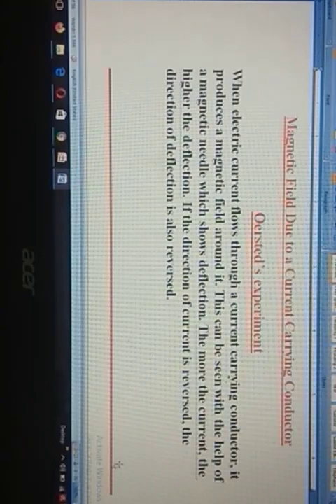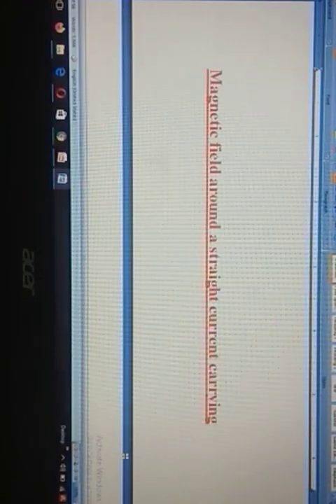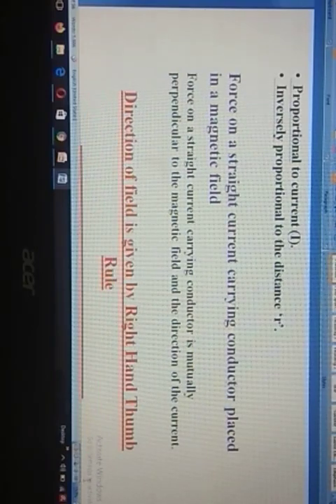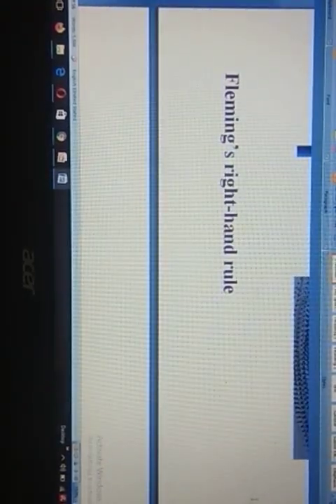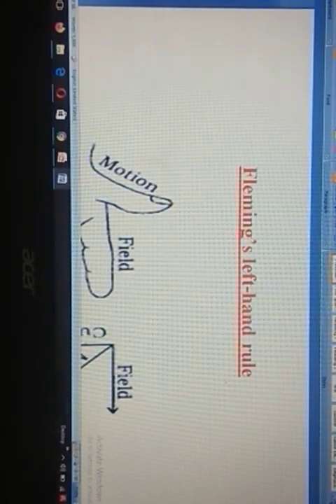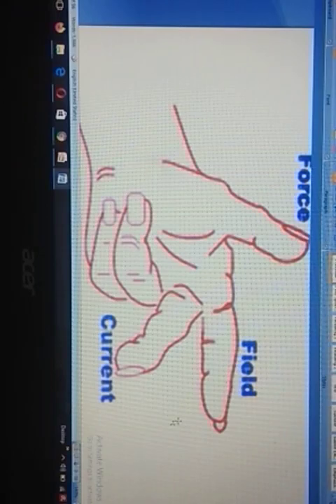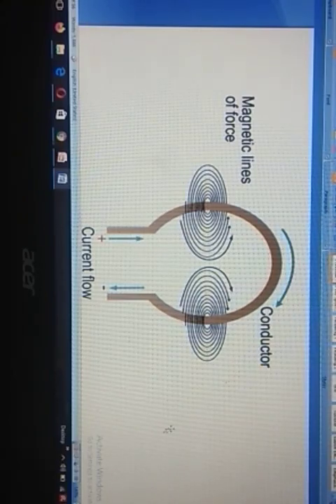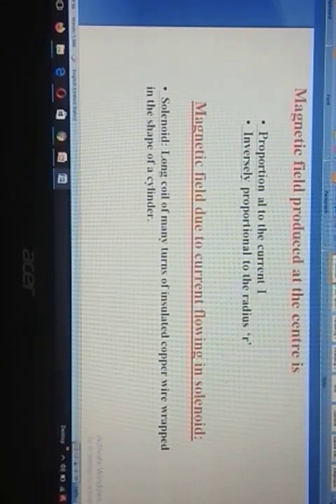Ch-2 Magnetic effect of electric current PART ii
magnetism in different conductors.